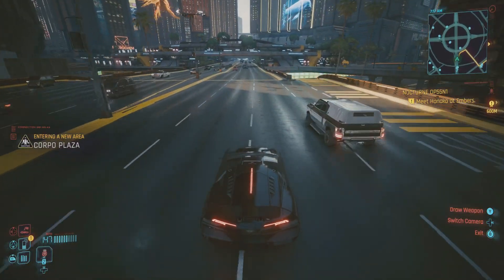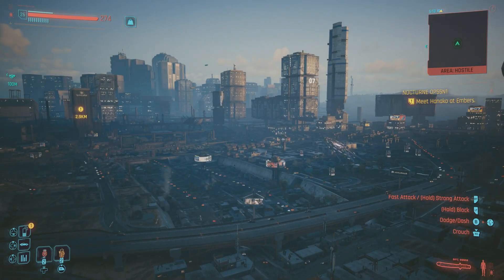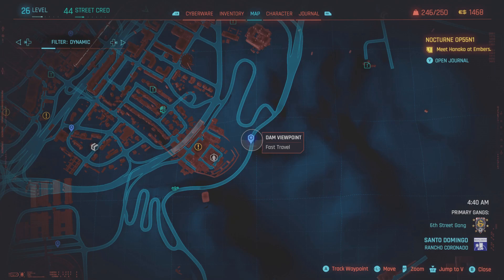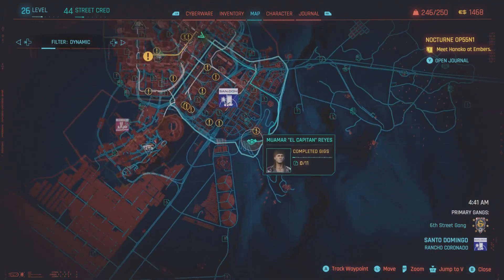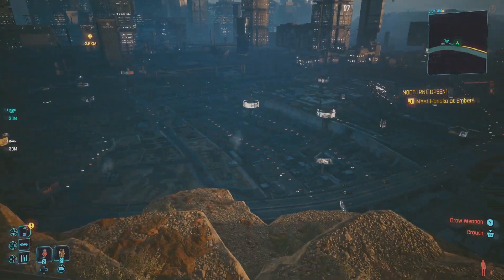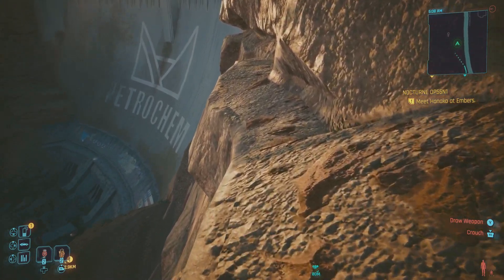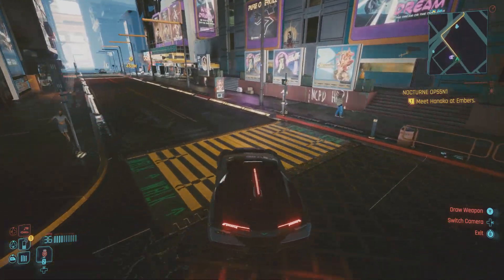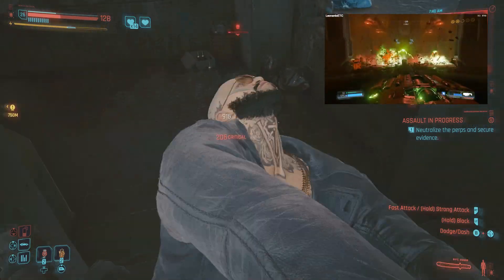Cyberpunk 2077 - How to get the secret BFC 9000 weapon, also called the magic wand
Cyberpunk 2077 -  How to get the BFC 9000, also called the magic wand, the best secret iconic melee weapon in the game ; -] Cyberpunk 2077 secrets, easter eggs. Panam Romance.